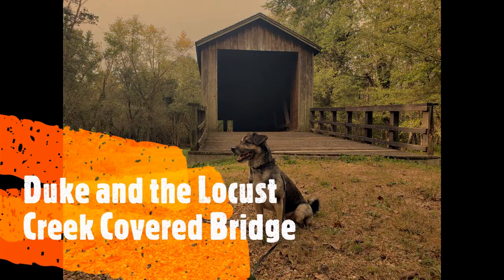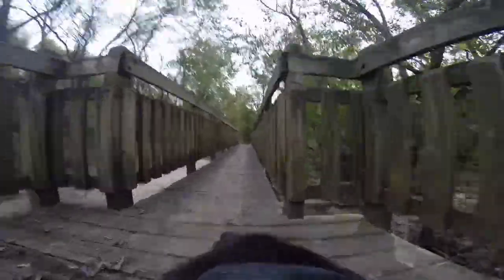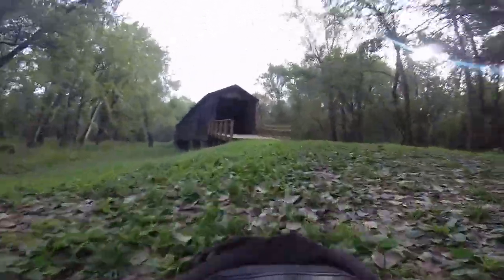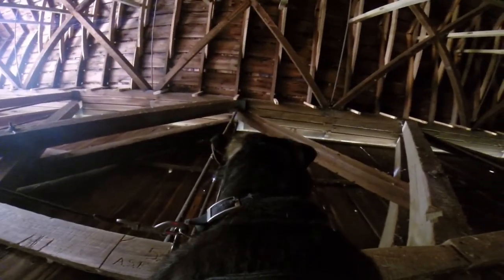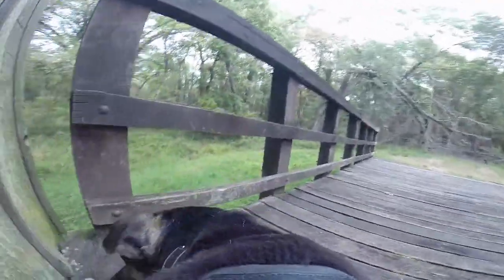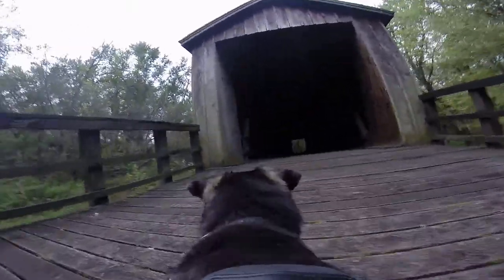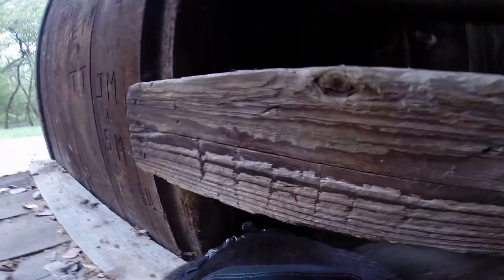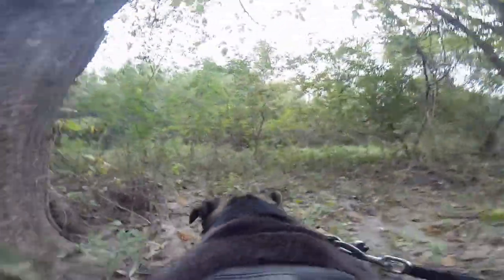Duke’s Arf-V Adventure - Locust Creek Covered Bridge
Duke loves historic sites too. This covered bridge was put on the National Register of Historic Places in 1991. Locust Creek Covered bridge is one of the remaining four covered bridges left in the state of Missouri, it was built in 1868 and spans 151 feet. The half mile walk there and back can be kind of muddy but it is worth the little detour especially if you are traveling on US Highway 36 because it is just a short detour. Stretch you legs and explore a little how life was crossing an historic covered bridge.